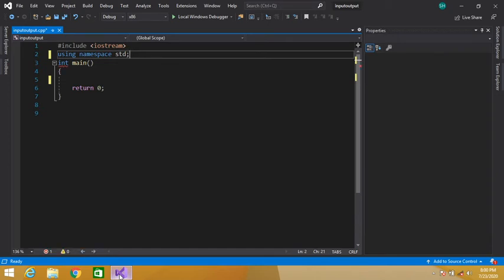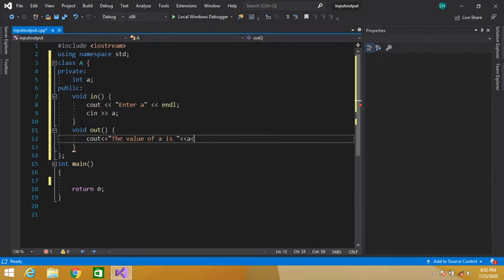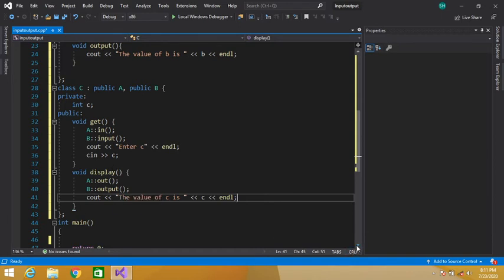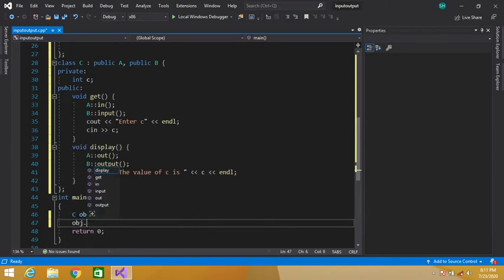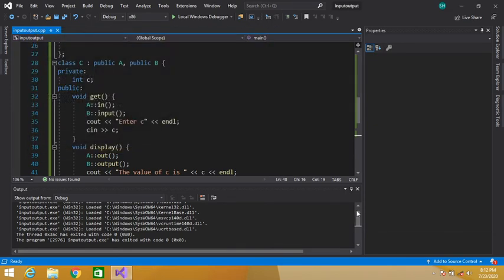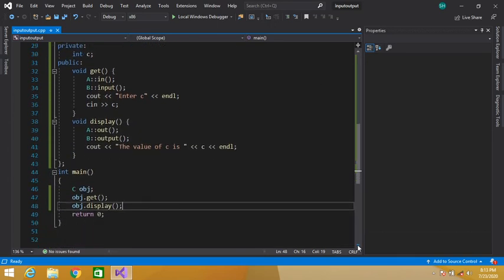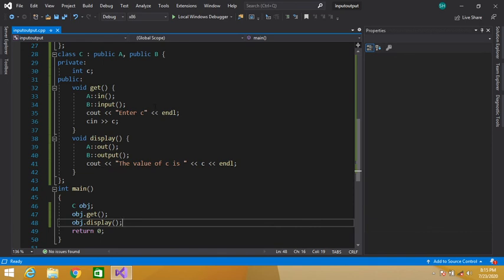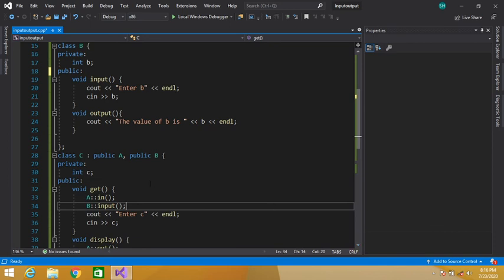multiple inheritance in c++ || multiple inheritance in oop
In this video we have studied about multiple inheritance in c++. If you have any query you can ask in comment section of this video.